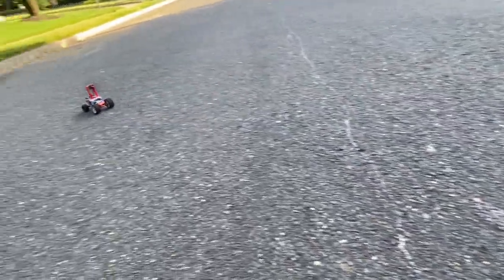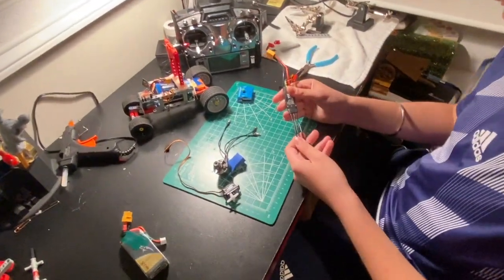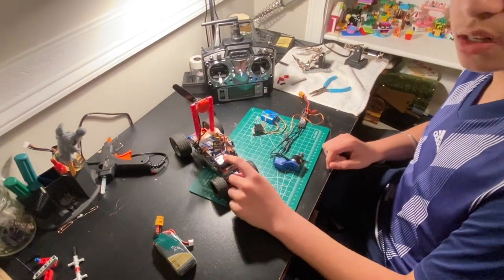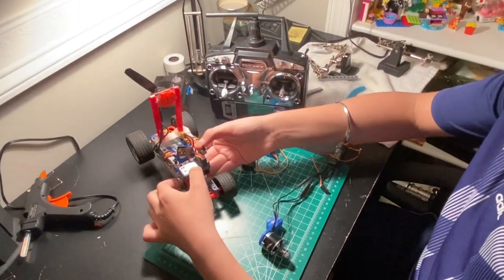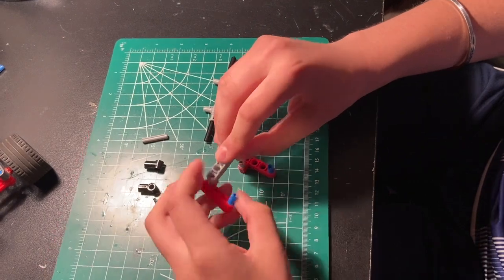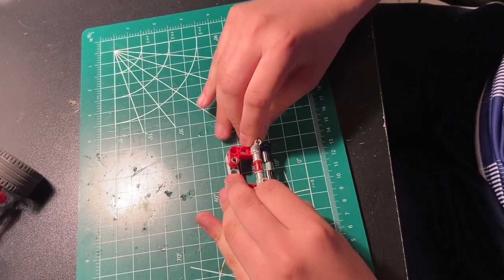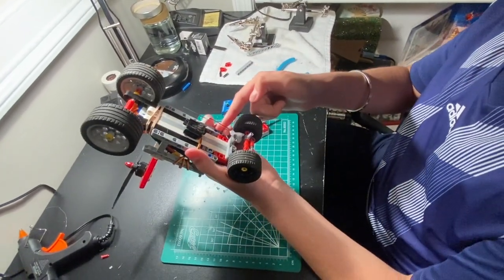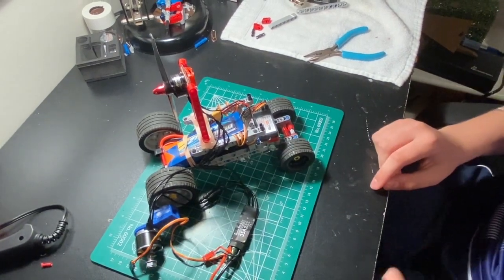How to make a RC Car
This video is about how to make a RC car with Legos and basic RC (Remote Control) electronics.

Here are all the electronics I used in my RC car:
Motors, ESC, servo and propeller.